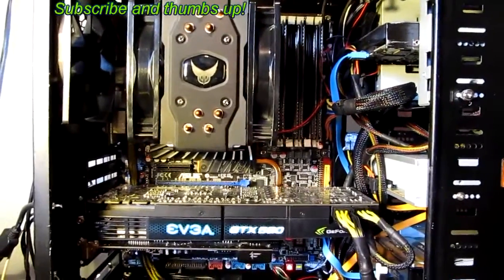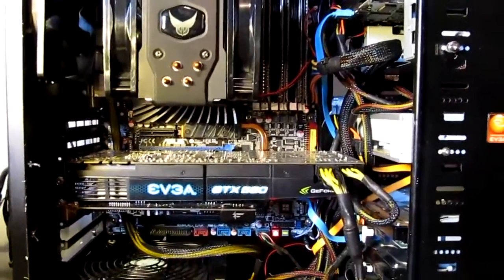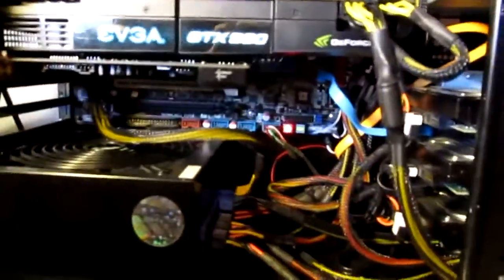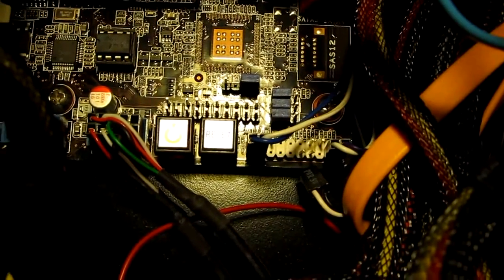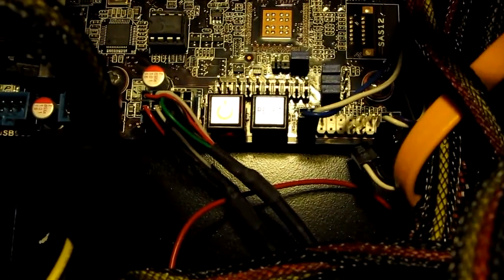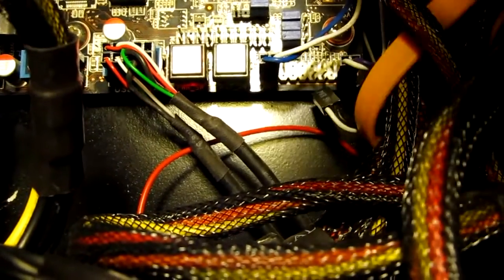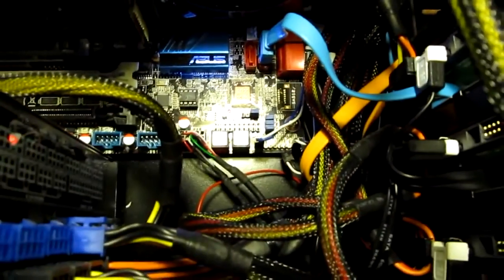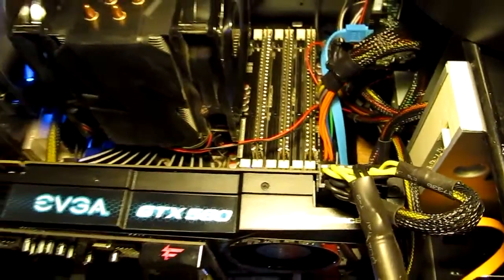Tutorial : How to start your computer without a power button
This guide will show you how to start your computer up without a power button or reset switch with simple household items.

This will allow you to turn on and have full use of your computer without a power button or reset switch.

Things that should work just fine are
tweezers
sowing needle
certain types of wire
anything metal to metal really.

This video is for educational uses only.